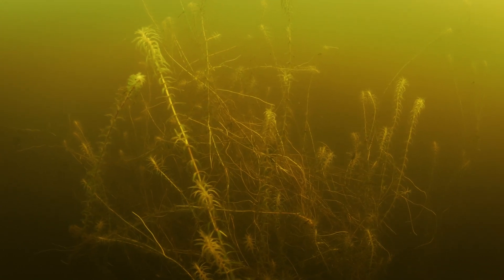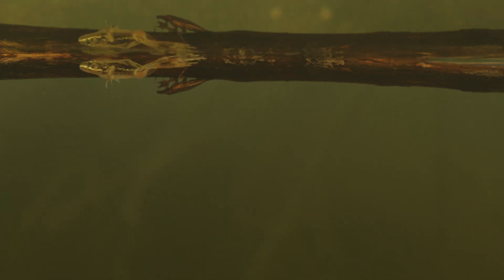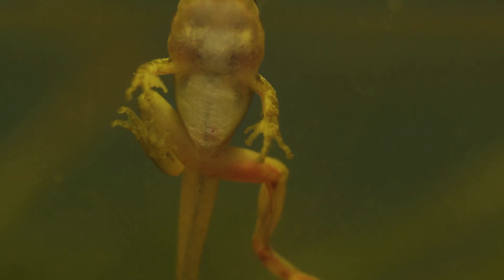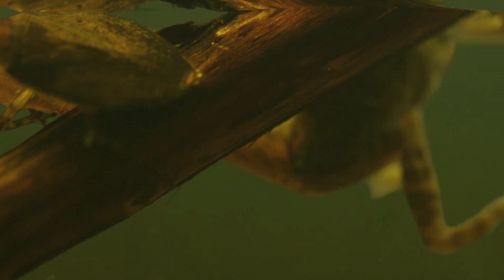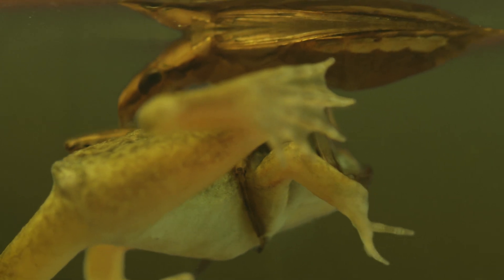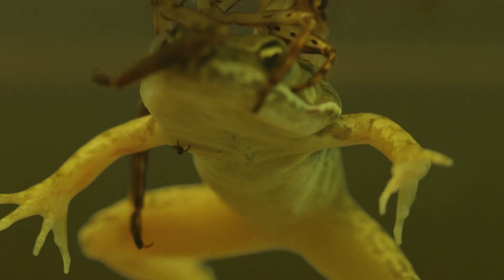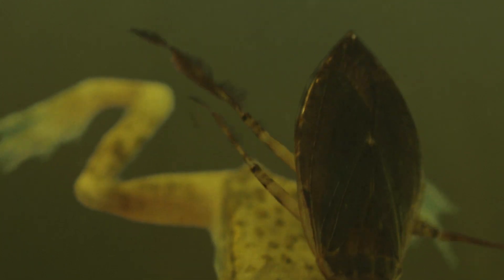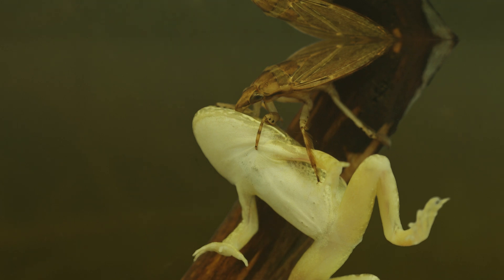This Bug Hunts and Eats Frogs?! Giant Water Bug | The Riot And The Dance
In God’s incredible design of nature, every creature has a role to play—even the ones we least expect! Watch as the giant water bug, a small but deadly predator, takes down a frog using its powerful front legs and venomous bite. This shocking display of survival in the wild reminds us of the intricate balance in God’s creation. 🌍🐜🐸

🐸 Want more awe-inspiring moments? Watch the full series of The Riot and the Dance now on Angel.com and experience nature like never before.